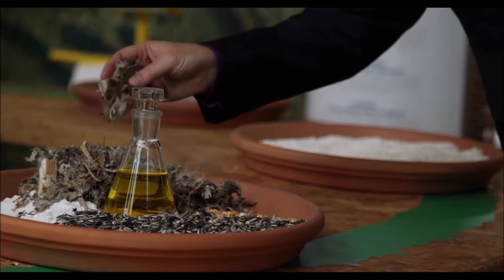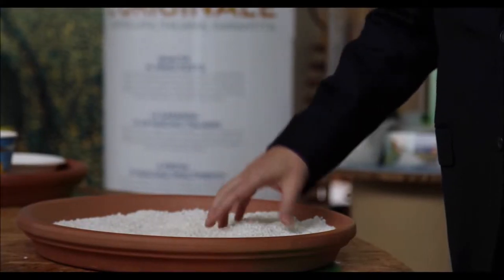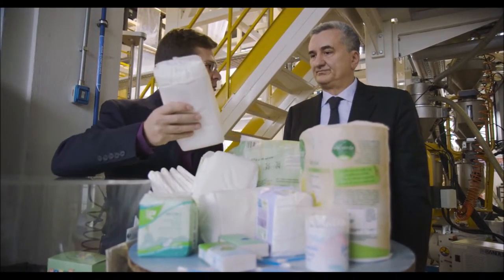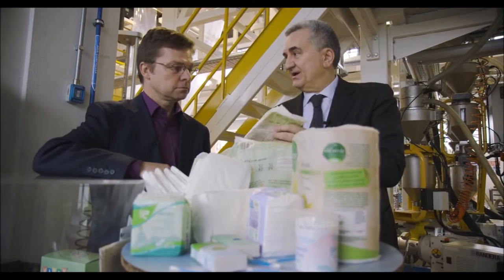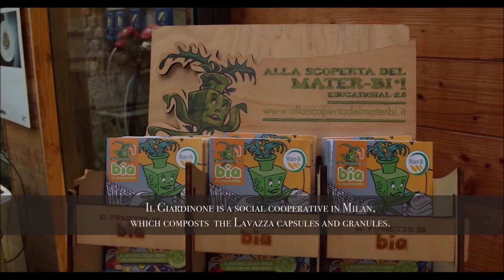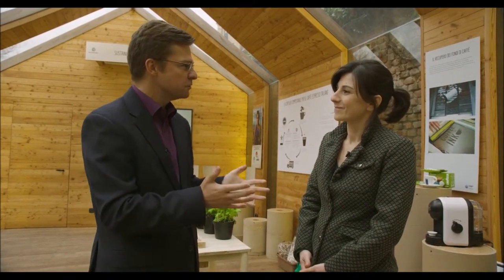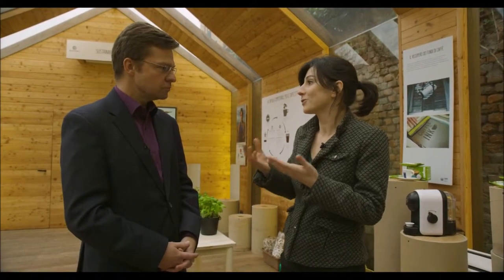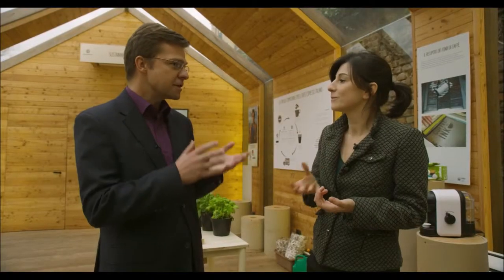Renew: Novamont Case (Closing the Loop - Part 7)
Learn about the circular economy from Novamont – an Italian bio-plastics company, renowned for making the Lavazza compostable coffee capsule.

Closing The Loop is the world's first feature length documentary on the zero-waste / circular economy, supporting UN Sustainable Development Goal 12 on Responsible Production and Consumption. The film is presented by global sustainability expert Prof. Dr. Wayne Visser, in collaboration with Emmy and two time Telly Award winning director Graham Ehlers Sheldon. The film ranges across three continents and includes commentary from global experts and centres of excellence like the World Economic Forum and the University of Cambridge. A number of innovative circular economy cases are also featured in detail. The Circular Economy Club (CEC) is a communication and promotion partner of Closing the Loop. A film by Kaleidoscope Futures Lab. and Stand Up 8 Productions.